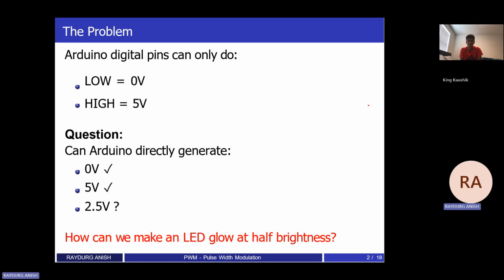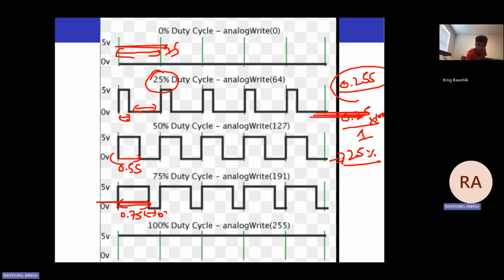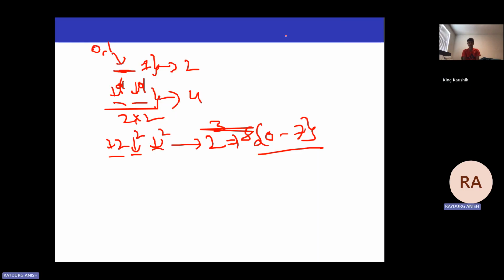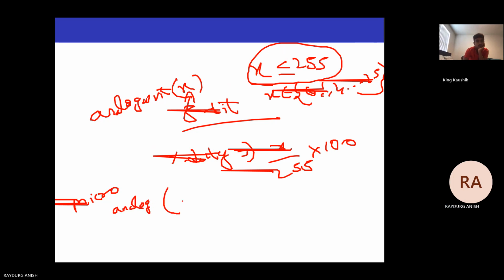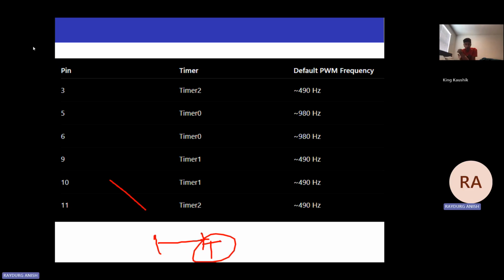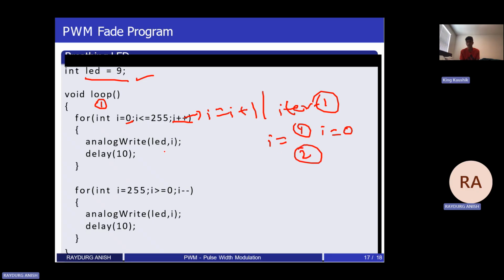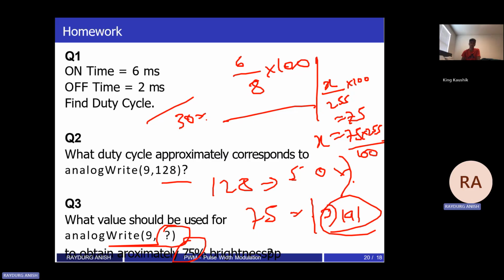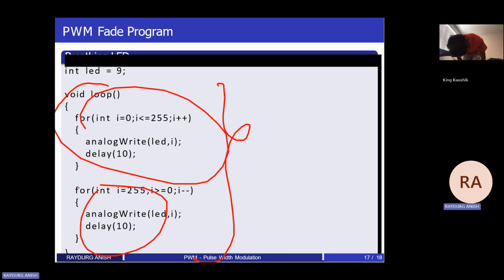PULSE WIDTH MODULATION | PWM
In this video, I explain how Pulse Width Modulation (PWM) can be used to control different electronic devices using Arduino. We start from the basic problem, understand the idea behind PWM.

✅ What is PWM (Pulse Width Modulation)?

✅ Duty Cycle and Frequency

✅ Understanding the `for` Loop